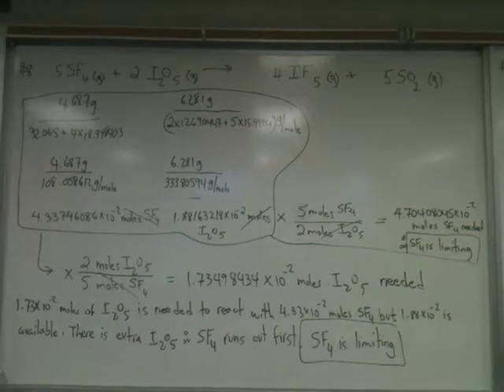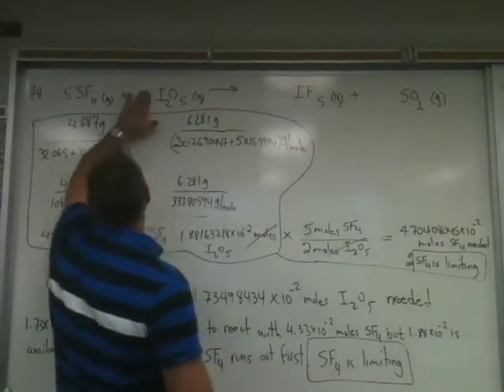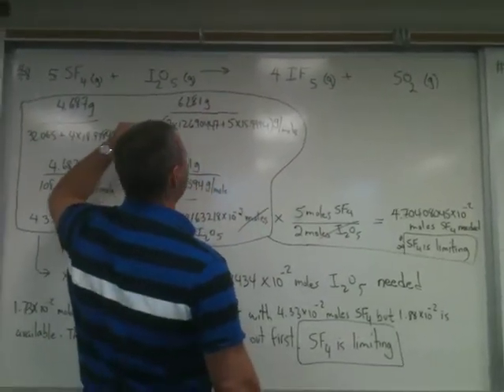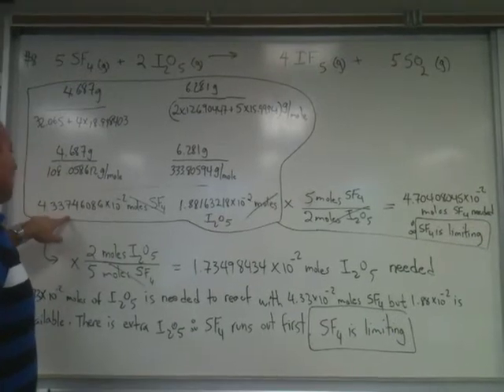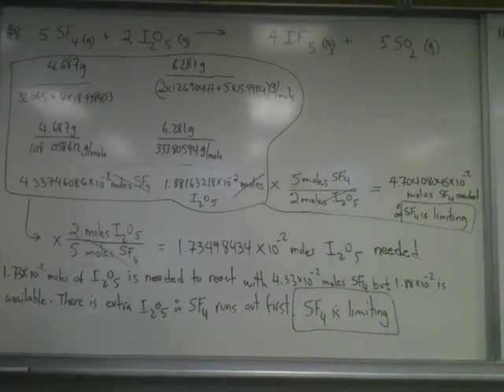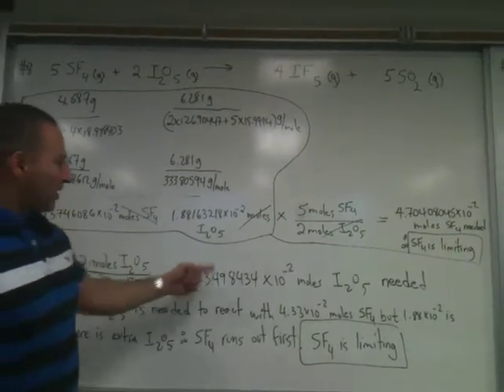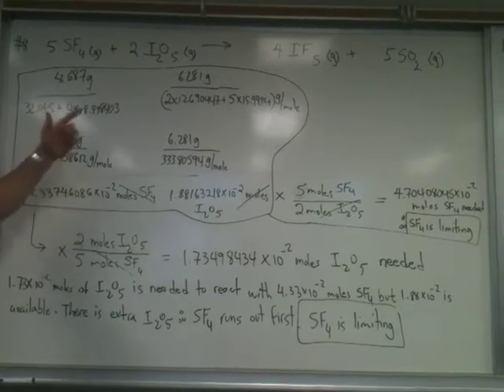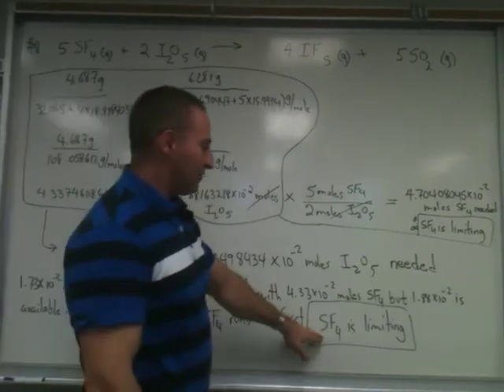Stoichiometry: Part 4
This is a limiting reagent problem complicated by the presence of stoichiometry that is not 1:1. The key concept in solving these types of equations is to know how to set up the conversion factor properly.